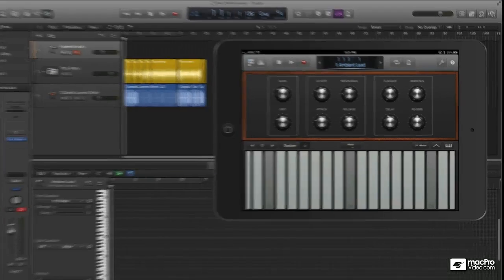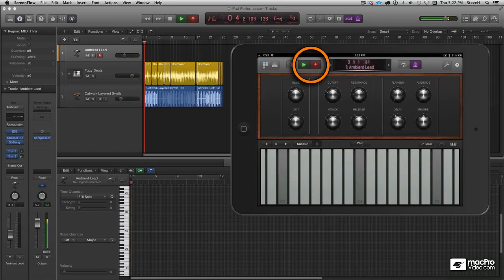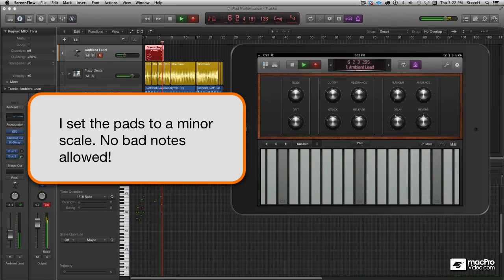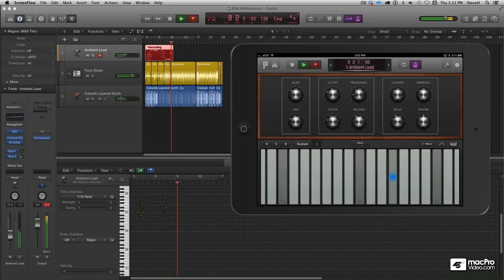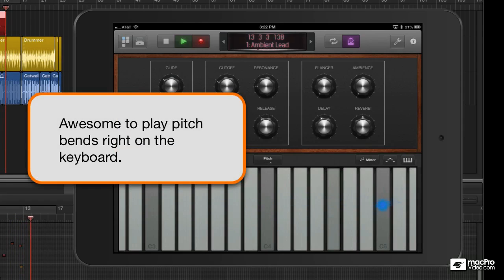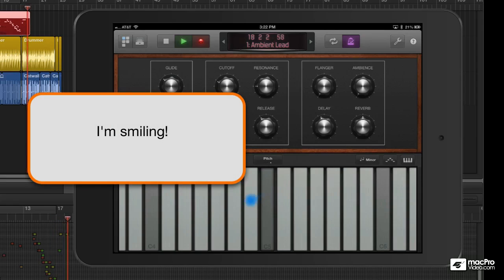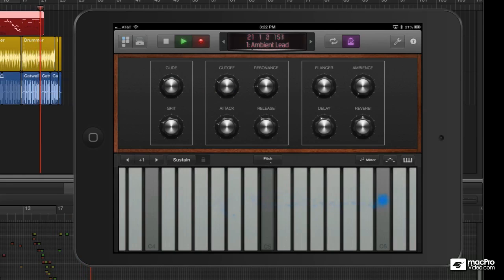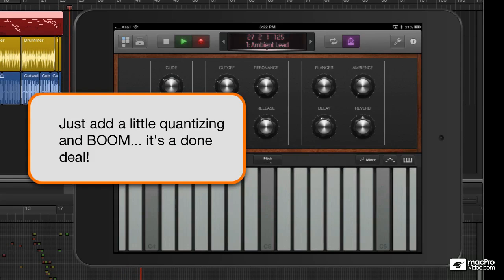Logic Pro 106: Logic Remote - 1. Jamming On Logic Remote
Logic Remote is Apple's FREE iPad app that is designed exclusively for Logic Pro X. Learn all about its intelligent, multi-touch, second screen capabilities with Logic expert and macProVideo publisher, Steve H.

Screen real estate is valuable, especially when you're working with lots of plugins or mixing on a laptop! Enter Logic Remote, the FREE app designed by Apple to work exclusively with Logic Pro X.

In this course, you learn everything from setup to mixing and even some performance techniques, to unleash the power of Logic Pro X and control it directly from your iPad.

This app is amazing. When you're mixing, Logic's mixer appears on the iPad's multi-touch screen. Working on a cool synth track? Simultaneously tweak that track's Smart Controls right in Logic Remote -- switch tracks, and Logic Remote follows right along. Even play awesome leads using Logic Remote's scale constrained, custom keyboards. Need to look up something quick in the manual? Point to it with your mouse and read all about it on the Logic Remote Smart Help screen.

So download the free Logic Remote from the App Store and then watch this course to learn how this amazing app will become an essential part of your Logic workflow!